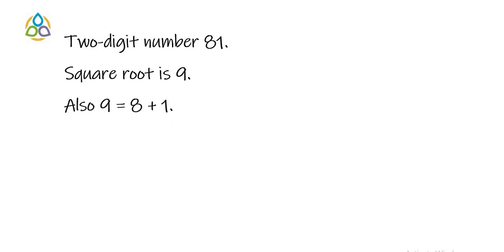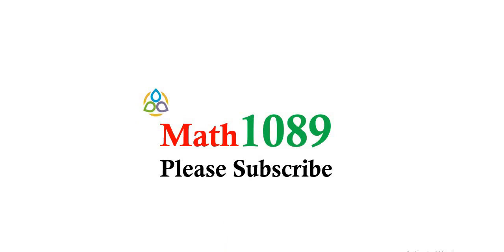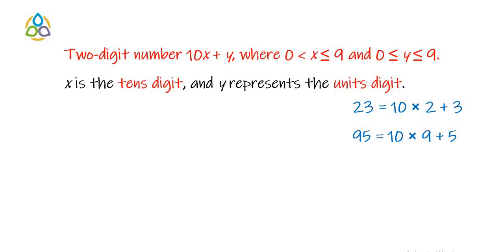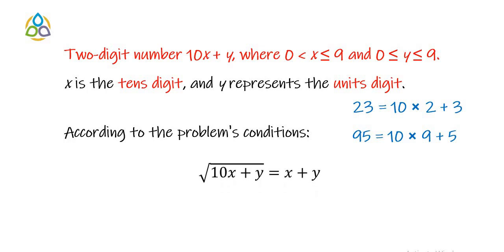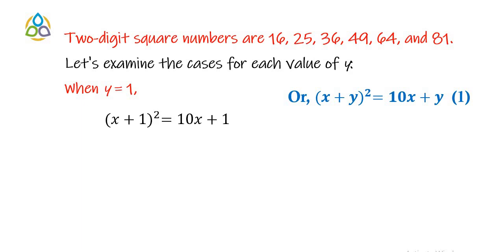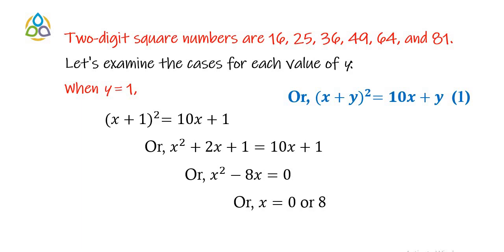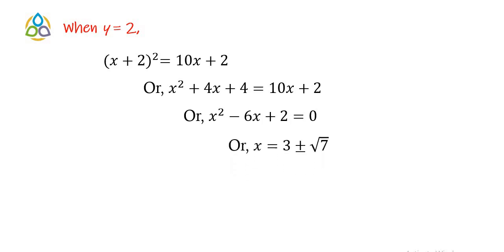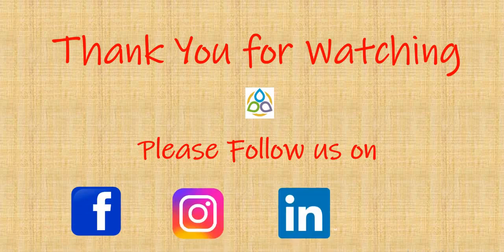𝗧𝗵𝗲 𝗦𝗾𝘂𝗮𝗿𝗲 𝗥𝗼𝗼𝘁 𝗲𝗾𝘂𝗮𝗹𝘀 𝘁𝗵𝗲 𝗦𝘂𝗺 𝗼𝗳 𝘁𝗵𝗲 𝗗𝗶𝗴𝗶𝘁𝘀 𝗶𝗻 𝗮 𝗧𝘄𝗼-𝗗𝗶𝗴𝗶𝘁 𝗡𝘂𝗺𝗯𝗲𝗿 ║ 𝗠𝗮𝘁𝗵𝟭𝟬𝟴𝟵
🎉 Welcome back, curious minds! I'm thrilled to have you here on our YouTube channel Math1089. In this video we shall consider the following perplexing puzzle:
𝗛𝗼𝘄 𝗺𝗮𝗻𝘆 𝘁𝘄𝗼-𝗱𝗶𝗴𝗶𝘁 𝘀𝗾𝘂𝗮𝗿𝗲 𝗻𝘂𝗺𝗯𝗲𝗿𝘀 𝗮𝗿𝗲 𝘁𝗵𝗲𝗿𝗲 𝘄𝗵𝗼𝘀𝗲 𝘀𝗾𝘂𝗮𝗿𝗲 𝗿𝗼𝗼𝘁 𝗶𝘀 𝗲𝗾𝘂𝗮𝗹 𝘁𝗼 𝘁𝗵𝗲 𝘀𝘂𝗺 𝗼𝗳 𝘁𝗵𝗲 𝗱𝗶𝗴𝗶𝘁𝘀?
For example, √81 = 8 + 1 etc.

🔢 Join us as we embark on a quest to discover all two-digit numbers that can be represented as the sum of their digits.

🔮 𝗘𝘅𝗽𝗹𝗼𝗿𝗲 𝗠𝗼𝗿𝗲 𝗙𝗮𝘀𝗰𝗶𝗻𝗮𝘁𝗶𝗻𝗴 𝗩𝗶𝗱𝗲𝗼𝘀 𝗳𝗿𝗼𝗺 𝗢𝘂𝗿 𝗖𝗵𝗮𝗻𝗻𝗲𝗹
Thank you for showing appreciation for the previous videos. You can discover numerous additional videos on the Math1089 channel. Kindly take the time to explore them. Moreover, a plethora of captivating articles can be accessed on the Math1089 blog. We invite you to peruse them at your convenience. If you deem these resources valuable, we encourage you to share them within your network. Your support would be greatly appreciated. Here is a brief list: